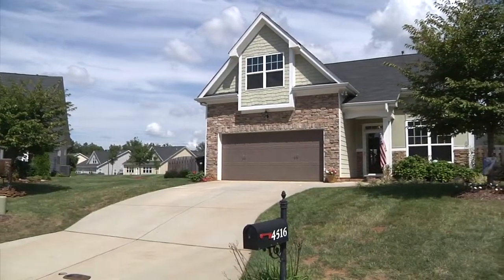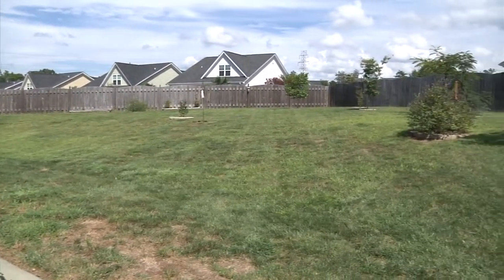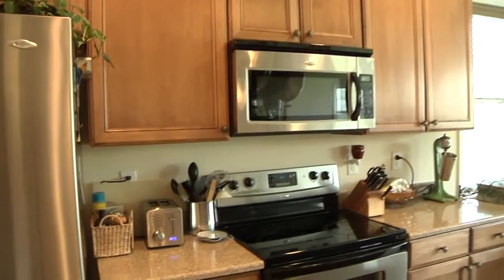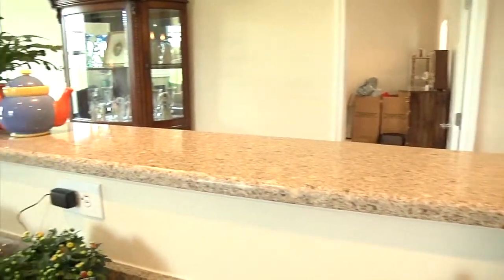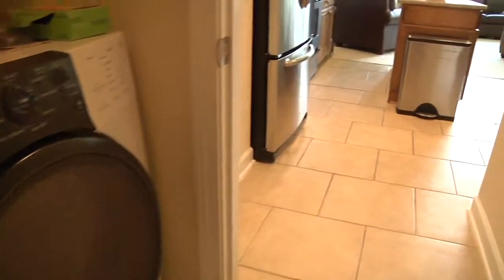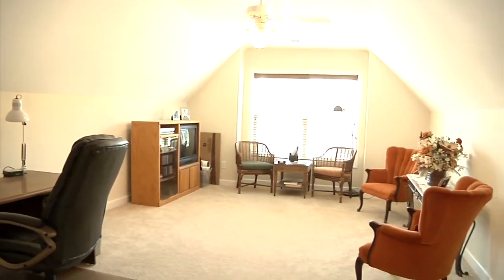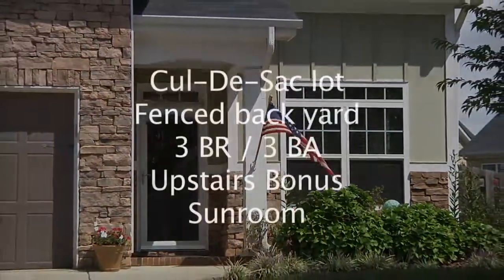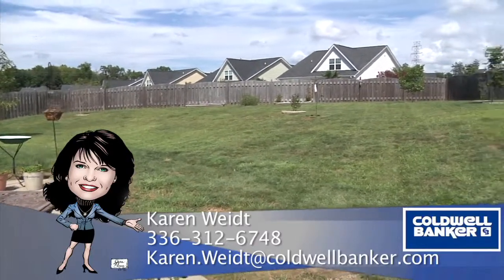"Homes for sale" 4516 Willows Court - Karen Weidt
This lovely home has so much to offer. Cul-de-sac lot, fenced back yard, 1st floor master and 2nd bedroom, sunroom, large open floor plan, bonus room, 3rd bedroom & full bath on the 2nd level, perfect for teenager or guest suite. Just 10 minutes to the farmer's market & major highway.